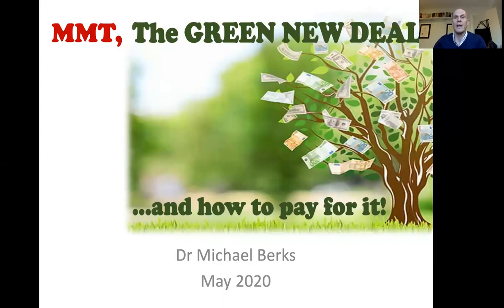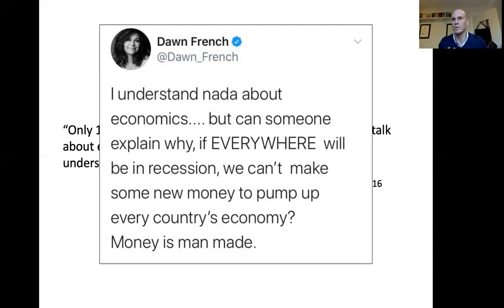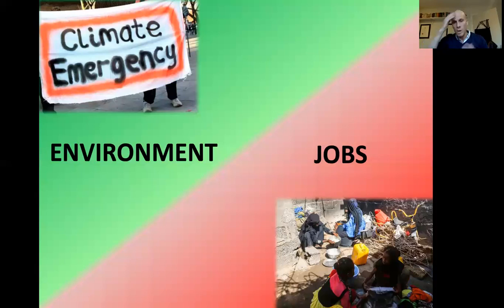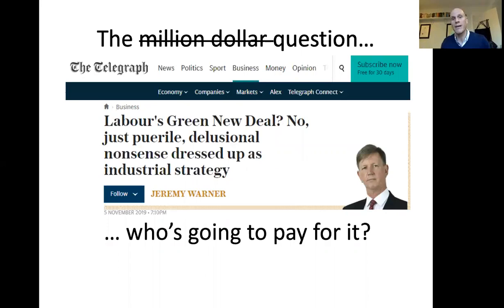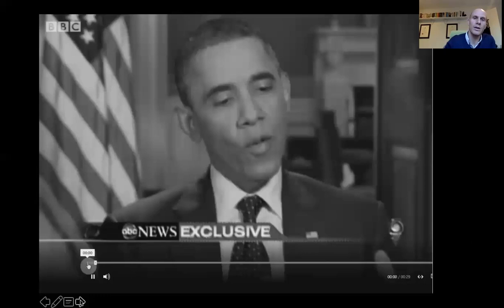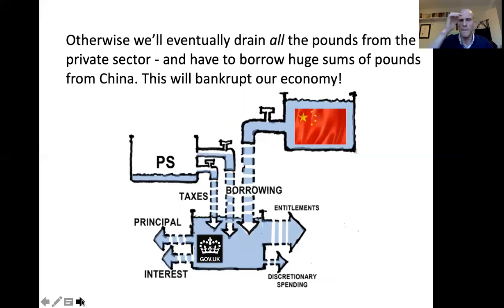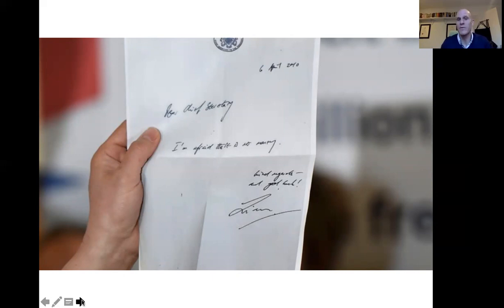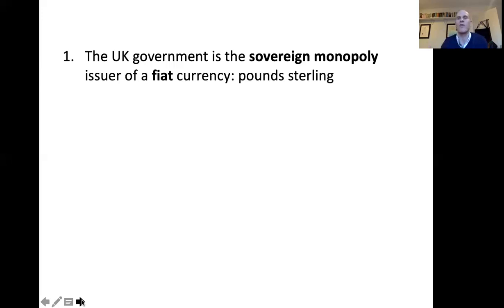The Green New Deal and how to pay for it!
Have you heard of the Green New Deal? Are you keen to see investment in green jobs and a rapid transition to a zero carbon economy, but not sure how we'll pay for it?

Michael Berks will explain the basics and discuss how Modern Monetary Theory (MMT) can help us understand what's possible.